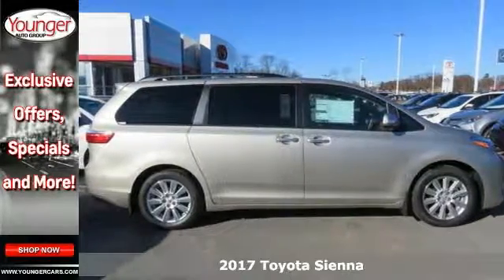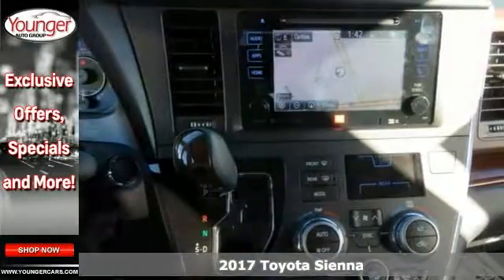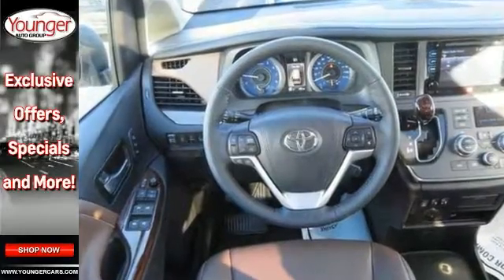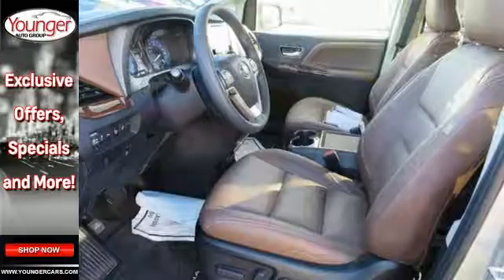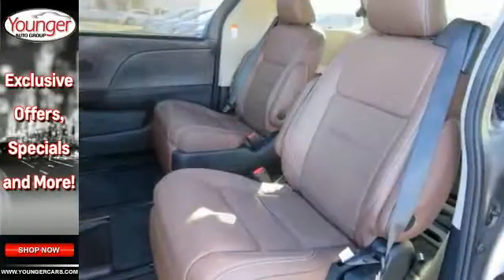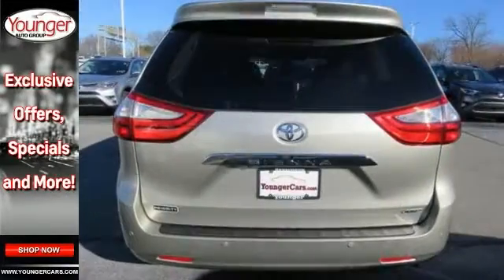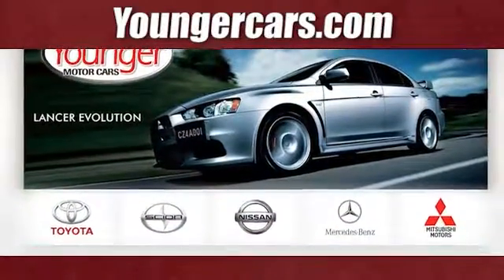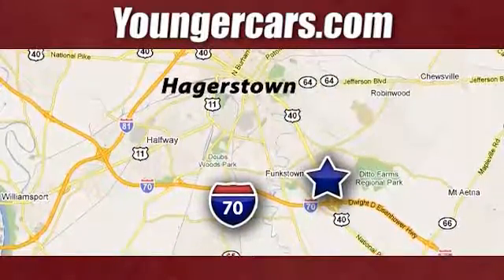New 2017 Toyota Sienna Winchester WV Hagerstown, WV V2440700 - SOLD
Year: 2017
Make: Toyota
Model: Sienna
Trim: Limited Premium
Engine: 6 Cyl. 3.5 L
Transmission: Automatic
Color: Creme Brulee Mica
Stock #: V2440700
VIN: 5TDYZ3DC5HS794260
Families always have somewhere to go, and the Toyota Sienna can help you keep up. It is a stylish choice designed as much for parents as it is for the kids, as it has a forward-leaning, athletic stance, with aerodynamic and attractive body sculpting. It handles more like a performance car and less like the people movers you might be used to. Available in five models: L, LE, SE, XLE and Limited, all share a 3.5L 266hp V6 engine paired with a 6-speed automatic Transmission. All models come standard with Front-wheel drive. The FWD boasts an EPA estimated 19 MPG City and 27 MPG hwy, but All-Wheel Drive is an available option on the LE, XLE and Limited trims. The FWD gets an EPA estimated 18 MPG City and 25 MPG hwy, and the AWD gets 16 MPG City and 23 MPG hwy. The L, LE, SE, and XLE can all hold 8 passengers while the Limited holds up to 7 passengers. Based on seating configurations and how many people are in the vehicle, cargo room in the Sienna varies from over 39 cubic feet up to 150 cubic feet. The base L Trim comes generously appointed with items like Dual Sliding Side Doors, a 60/40 Split and Stow 3rd Row seat, Three-zone air conditioning, and Cruise control. Based on which you select, the higher trims can offer possibilities like a Sport mesh front grille, Power lift gate, and Perforated leather-trimmed seats. Plus, the optional Display Navigation with Entune App Suite is available. It includes a 4-inch touch-screen with integrated backup camera display, HD Radio, auxiliary audio jack, hands-free phone capability, and music streaming via Bluetooth. Also, available are apps like Bing, OpenTable, Pandora, and real-time info like traffic, weather, and fuel prices. Another great option is the incredible Dual-View Entertainment Center with 16.4-in. display.

Be One!

Address:
1945 Dual Highway